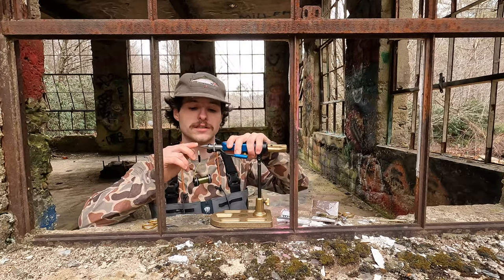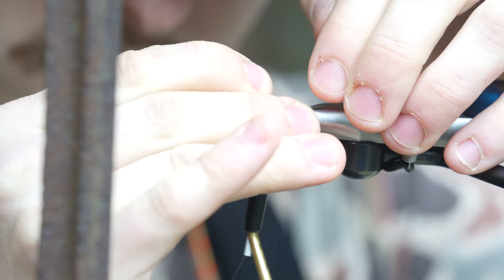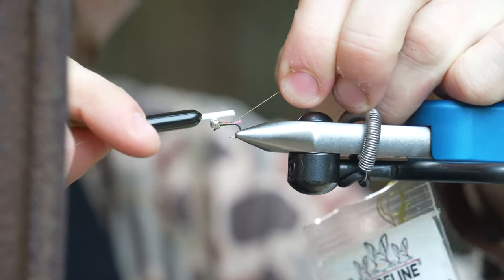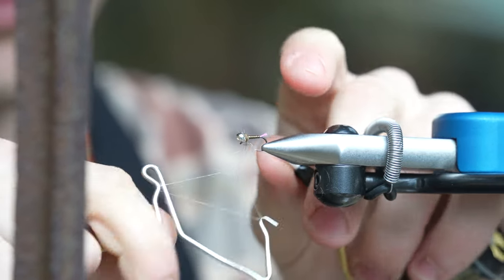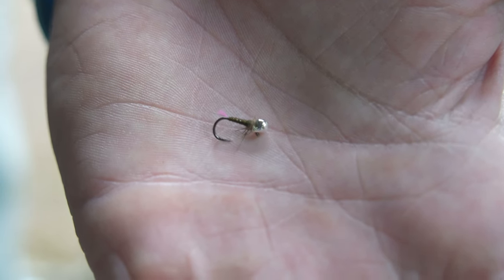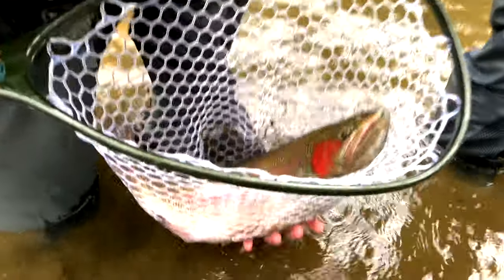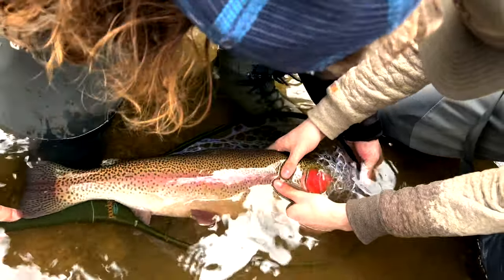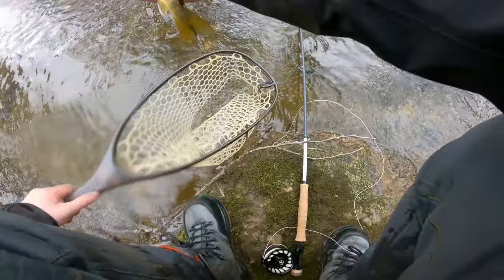If this FLY isn't in your TROUT BOX, you might be an IDIOT!!! (Boone, NC)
In this video we are in western North Carolina chasing wild rainbow and brown trout. Darny shares one of his all time favorite flies for trout and then proceeds to catch the biggest fish of his life on it. Shmike and Lob were also on this trip and each caught a bunch of solid wild trout but none that amounted to Darnys giant. The video is a combination of Darny showing you how he ties this fly, and then we show you how we caught fish on it. I hope you enjoy this video, if you do leave us a like and comment and if you really liked it please consider subscribing cause it is our goal to reach 1k subscribers by June 2023.